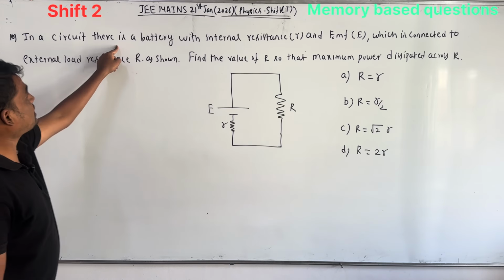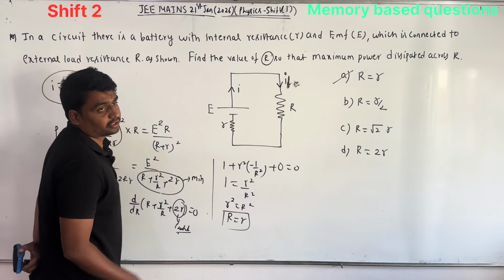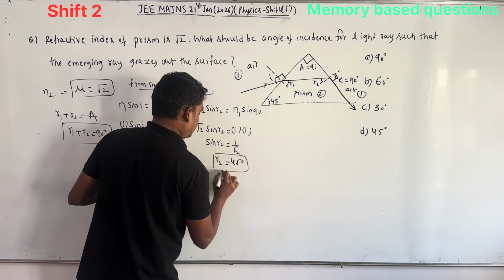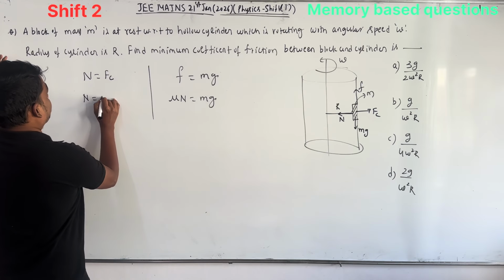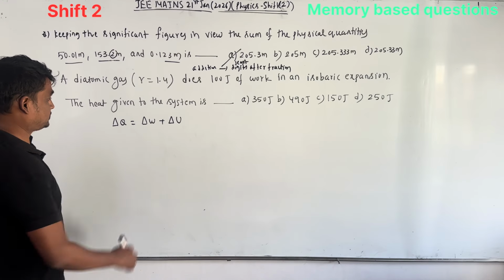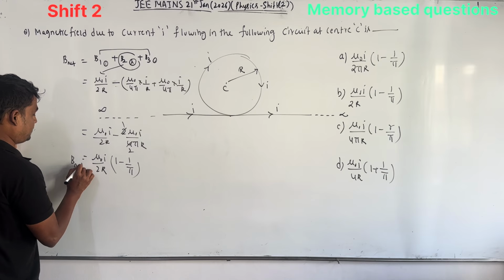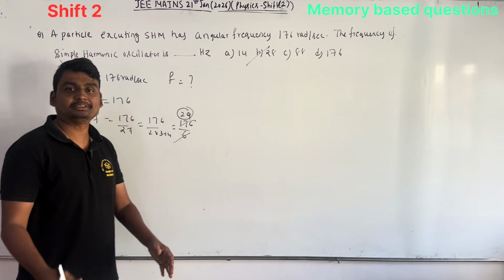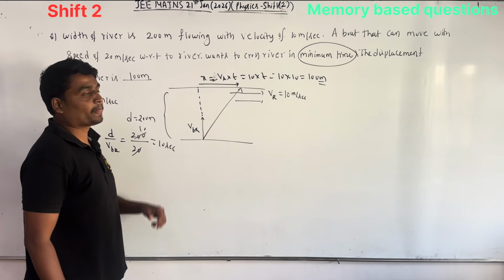JEE mains 21st Jan 2026 physics shift 2 paper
The JEE Main (Joint Entrance Examination - Main) is India's national-level engineering entrance exam, administered by the NTA, for admission to undergraduate engineering (B.E./B.Tech), architecture (B.Arch), and planning (B.Plan) programs in NITs, IIITs, GFTIs, and other institutions, also serving as the eligibility test for JEE Advanced for IITs. It's a Computer-Based Test (CBT) with two papers (Paper 1 for Engineering, Paper 2 for Architecture/Planning) covering Physics, Chemistry, and Mathematics, featuring MCQs and Numerical Value Questions, with a standard marking scheme of +4 for correct and -1 for incorrect MCQs.